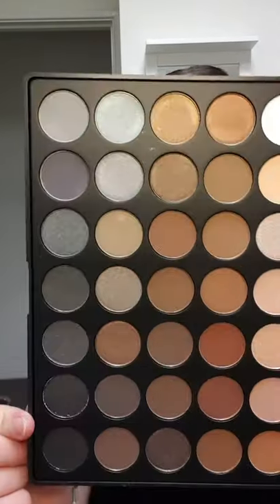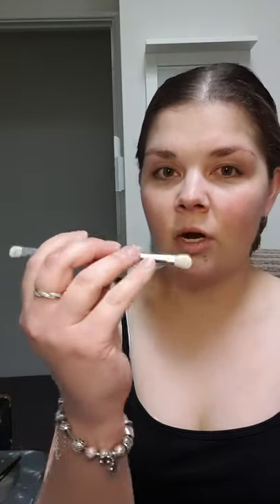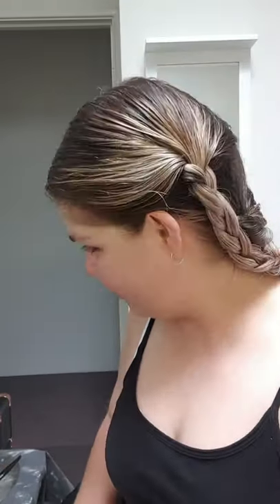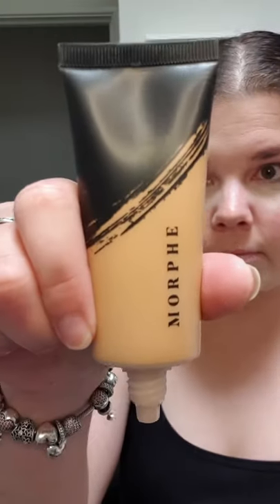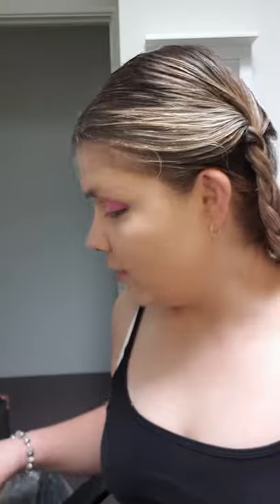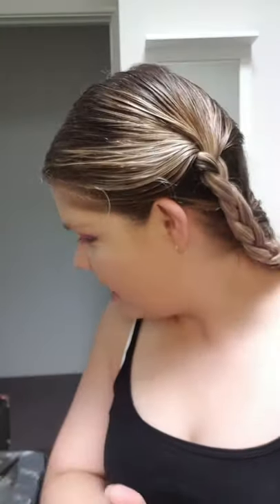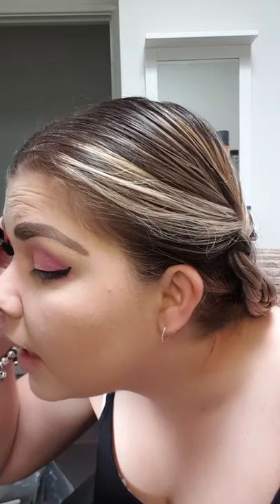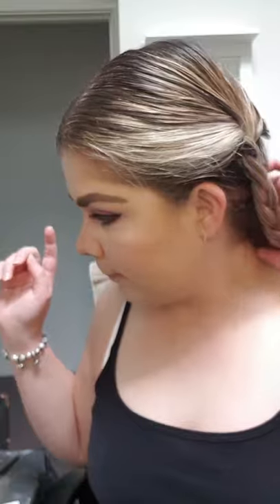On Friday's we wear Pink!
Its a bit of a long one as I clearly had heaps to say, so if you skip bits I wont be offended lol
This is a fun cute, Pink eyeshadow look.
Its been a hot minute, and I haven't uploaded lately as we lost my Grandfather and had to say goodbye ;(
So sit bad, enjoy and let me know what you think. xxx